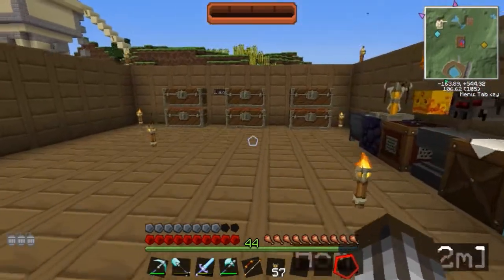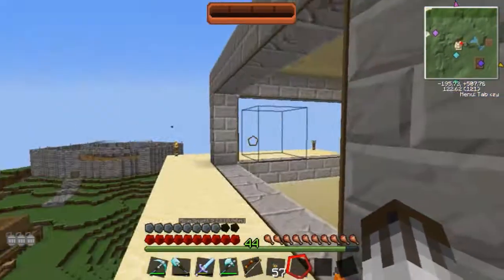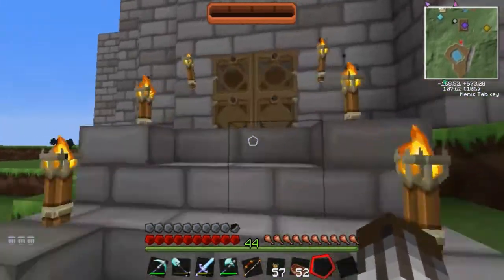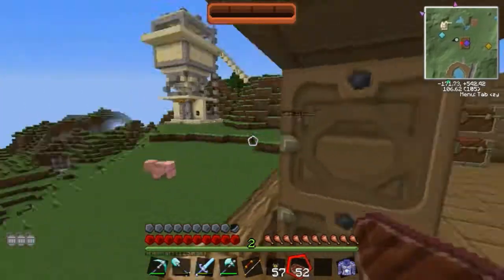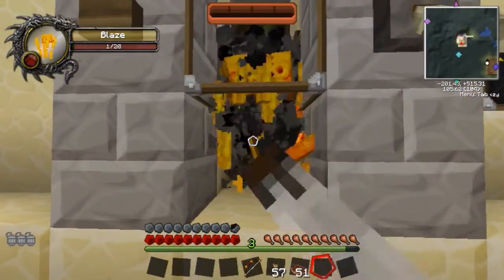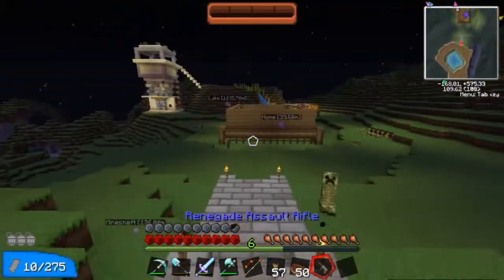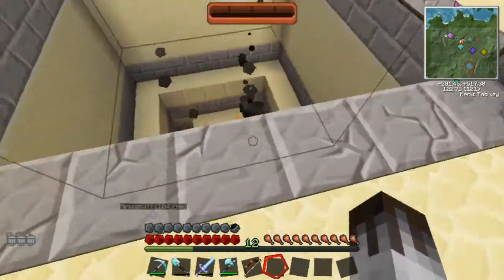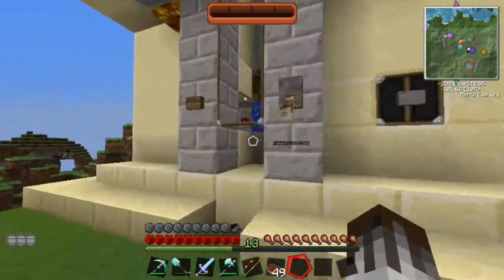Minecraft - Modded Survival - Episode 16